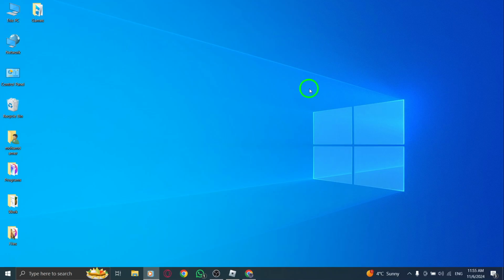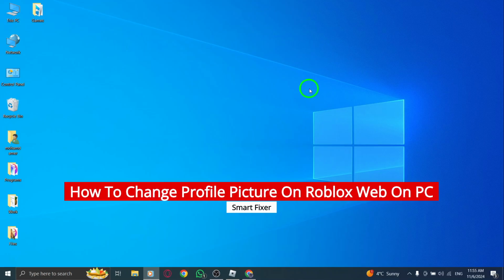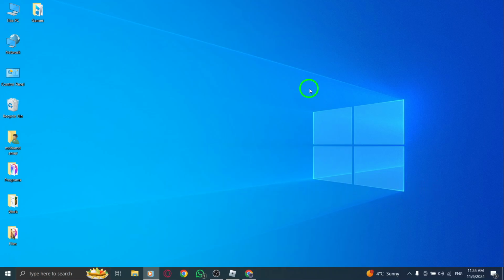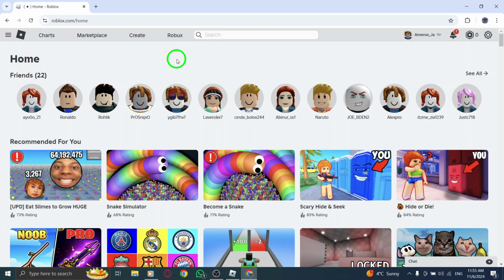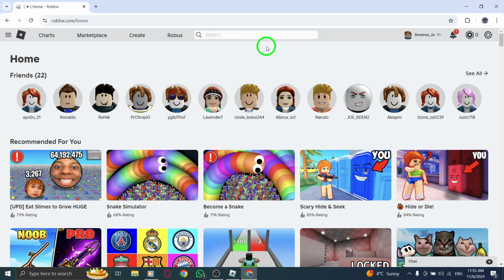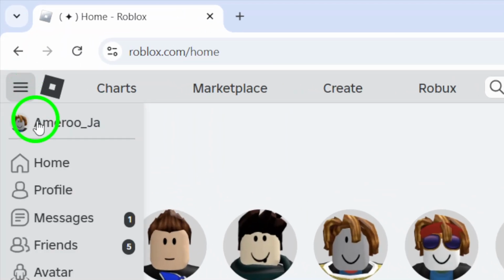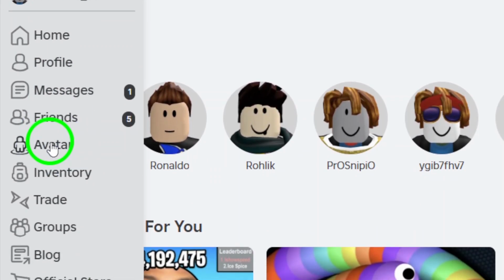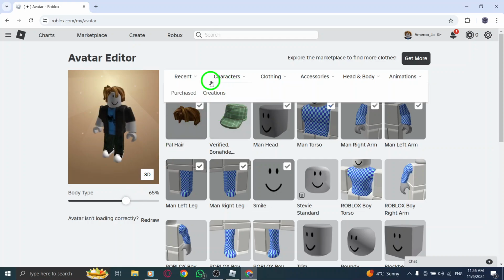How To Change Profile Picture On Roblox Web On PC (New Update)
Learn how to change your profile picture on Roblox Web using your PC with this simple guide. A new update has made it easier than ever to customize your avatar and make a statement in the game!

Steps:
1- Open Roblox.
2- Click on the three horizontal lines at the top left corner.
3- Click Avatar.
4- Make your changes.

Chapters:
00:00 Intro
00:12 Soultion
01:05 Outro